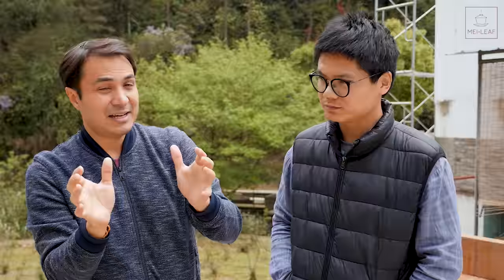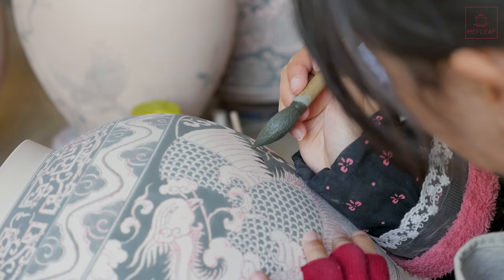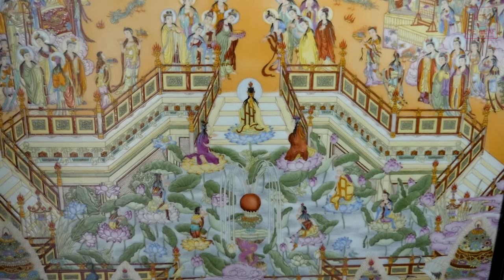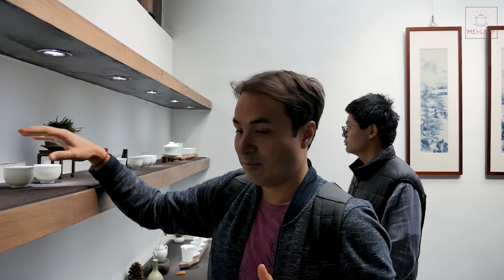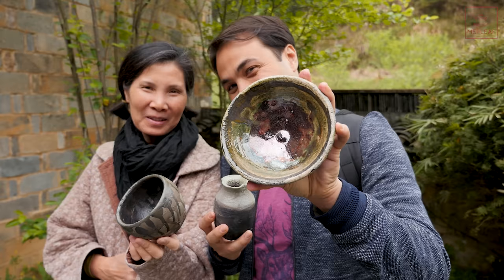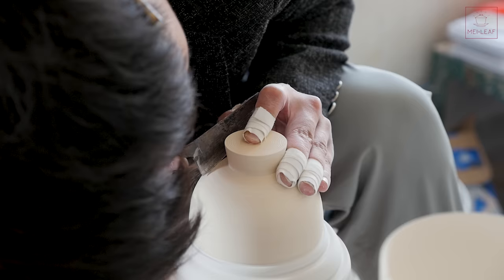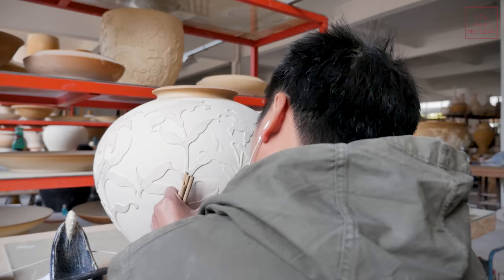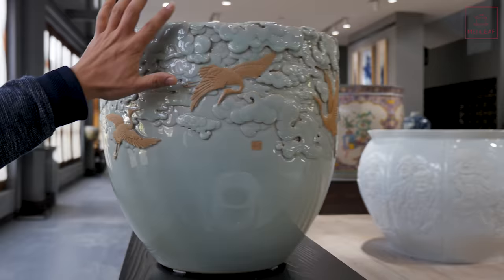What makes Jingdezhen Porcelain so Special? CHINA TRIP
Jingdezhen is renowned around the world for producing the best porcelain ceramics. What makes Jingdezhen stand out as the masters of porcelain?